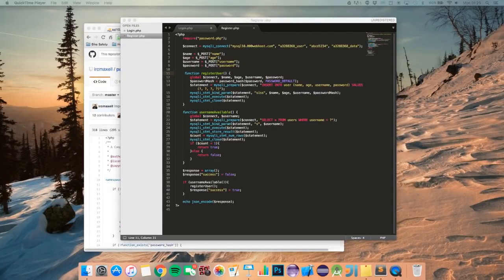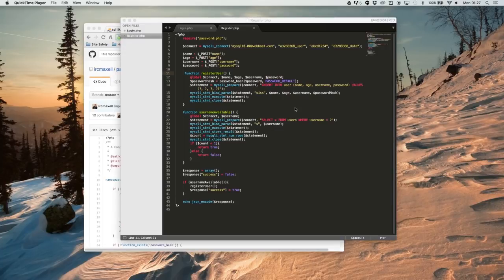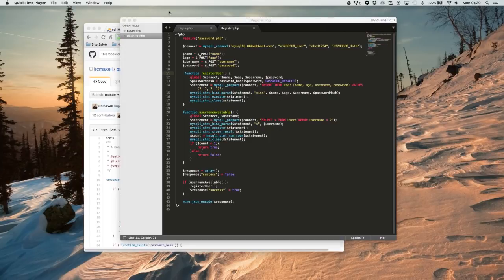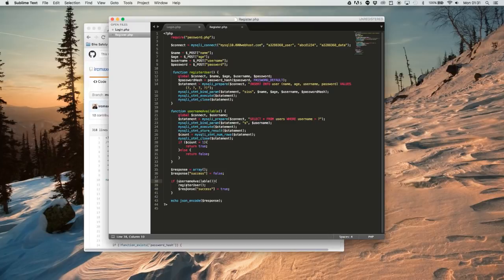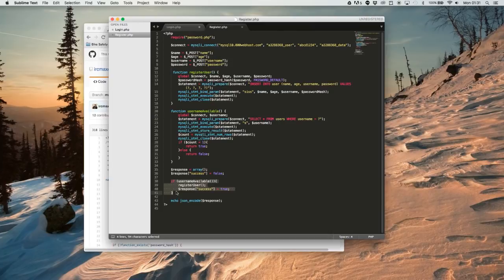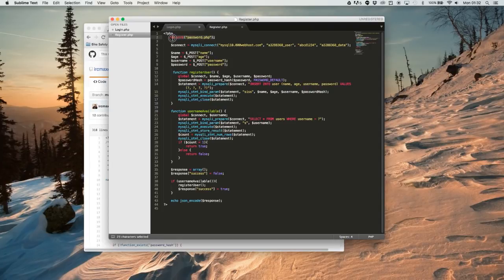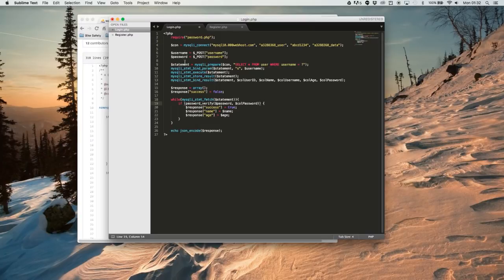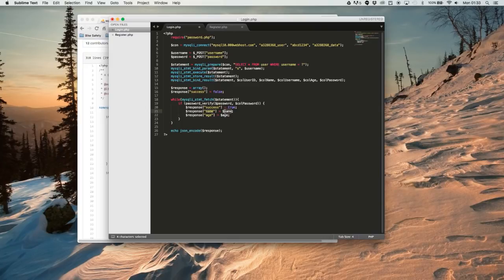[Anh văn chuyên ngành 2] - 6. Password Encryption - Bài tập thực hành 3